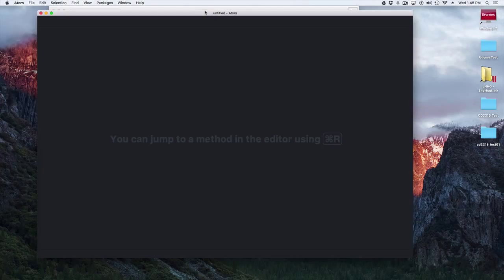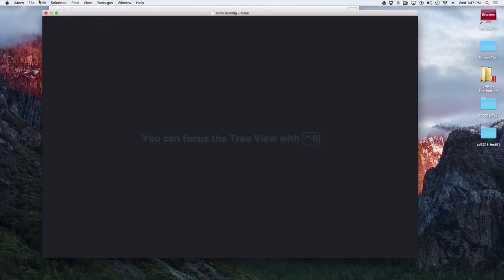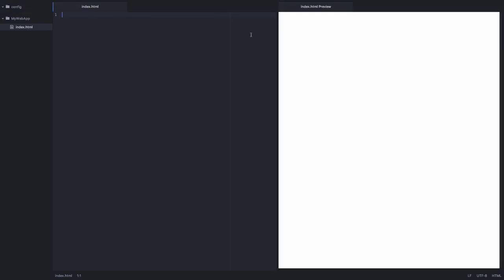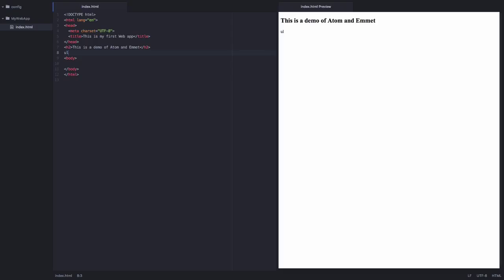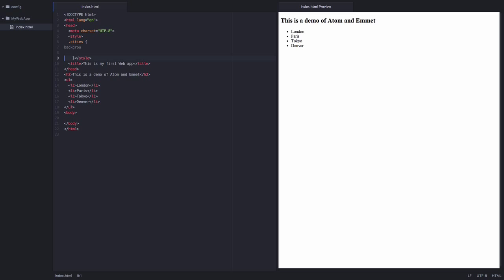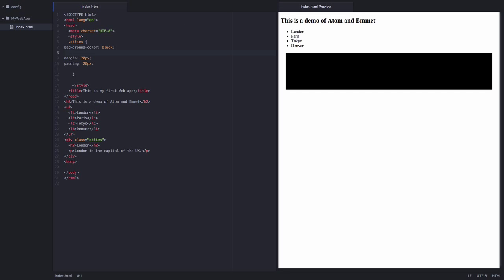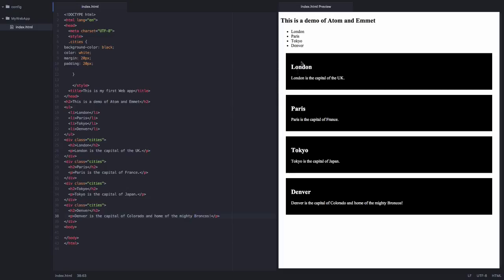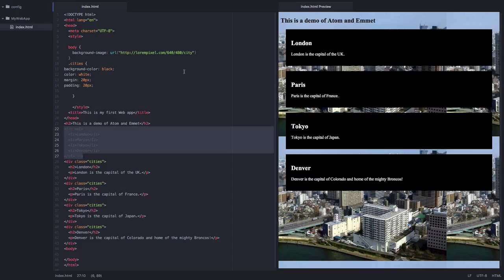Web Programming From Scratch 01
First in a series - not meant to teach HTML/CSS but to show you some tools and techniques to make the work easier.